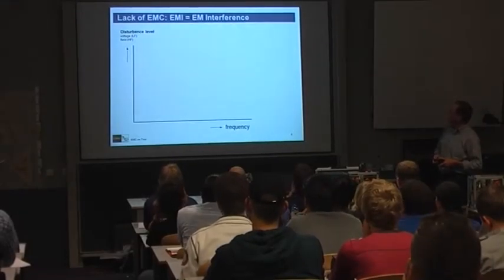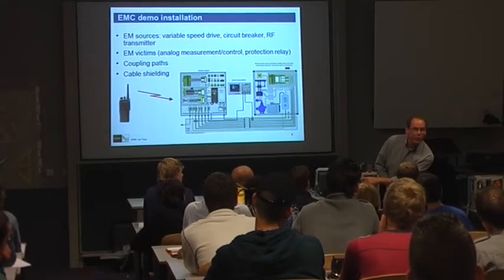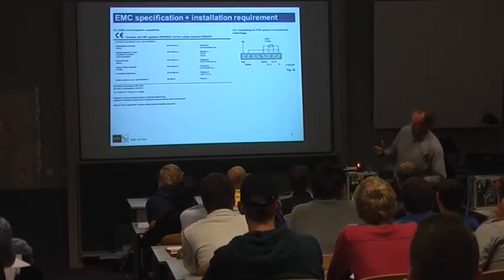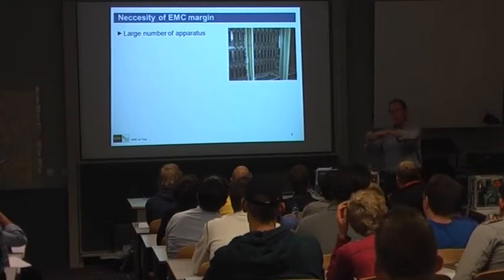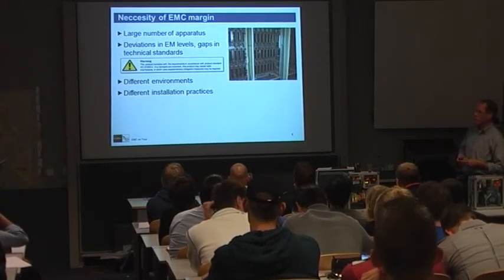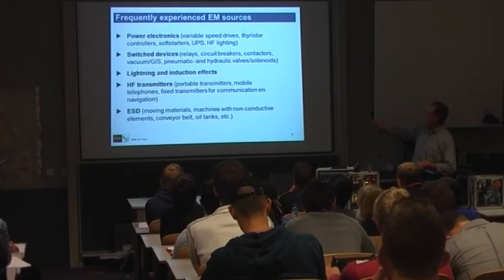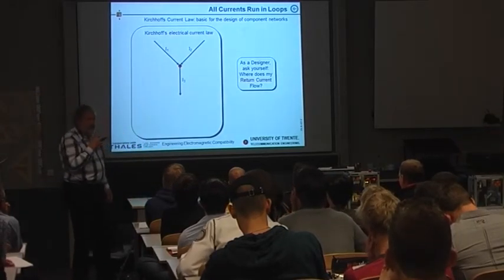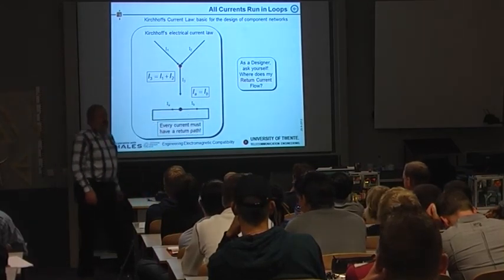EMC op Tournee: Part 03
Lezing ElectroMagnetic Compatibility op de HAN in Arnhem (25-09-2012).